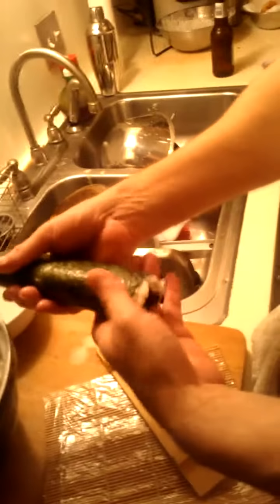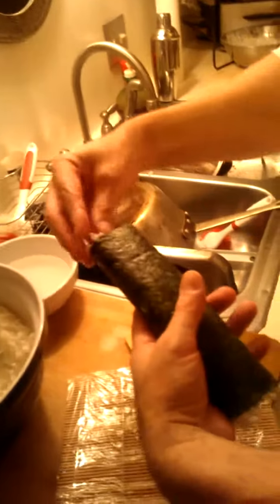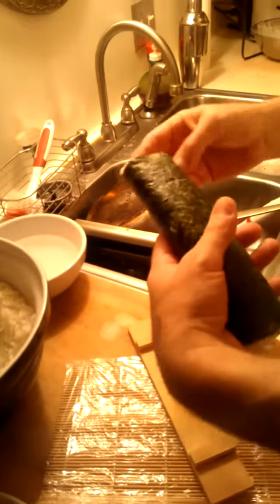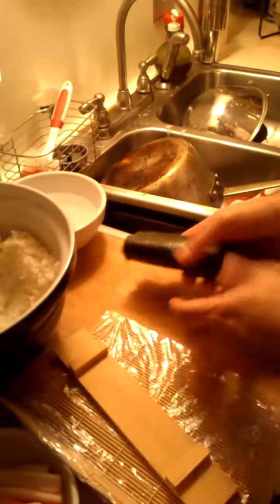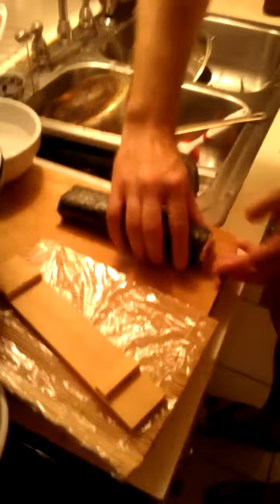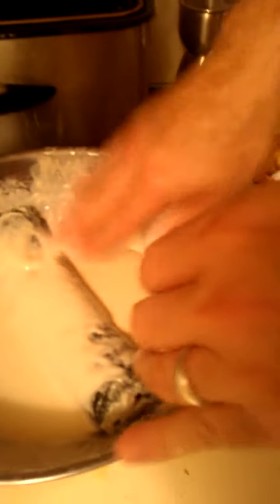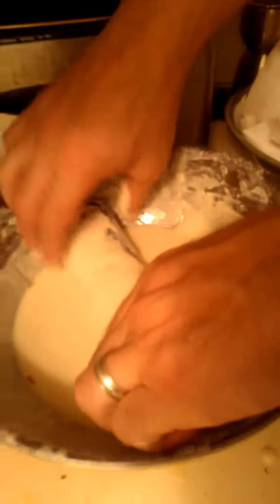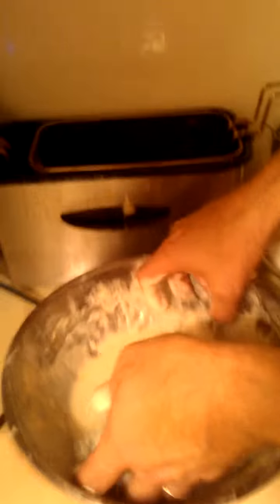Sushi with Brandon! part II